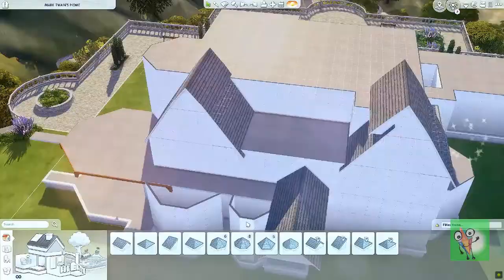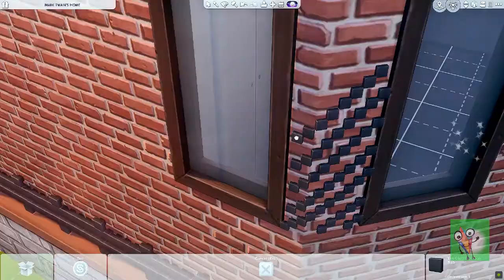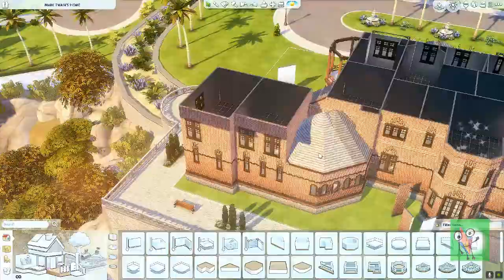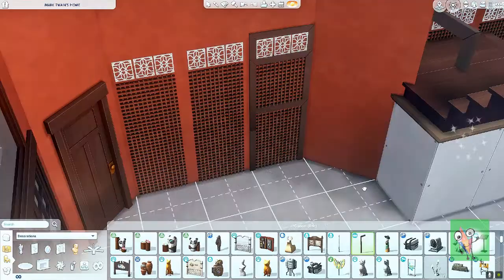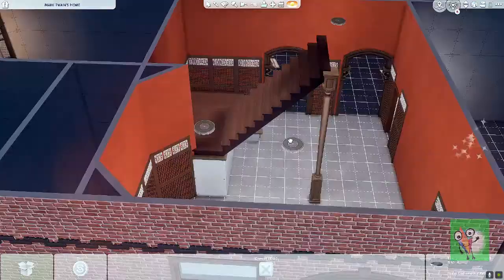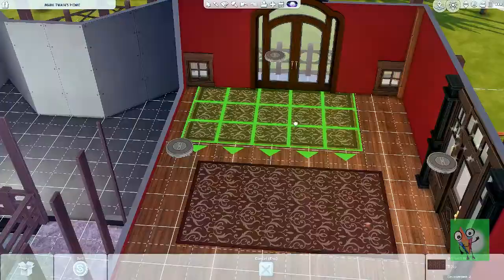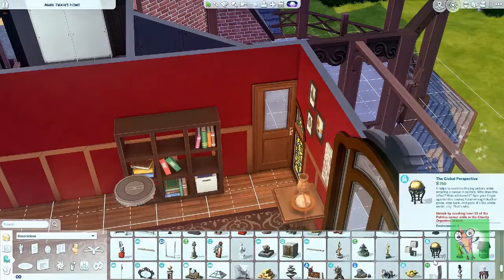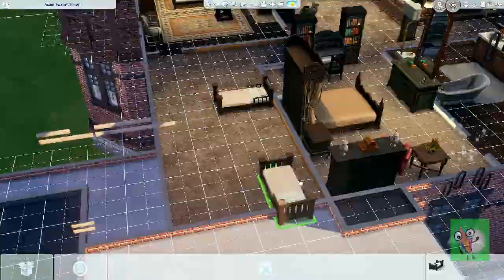Mark Twain home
This is a full recreation of Mark Twain's home also apart of the museum that is on the grounds most rooms have been recreated to the best of my ability from a virtual tour .